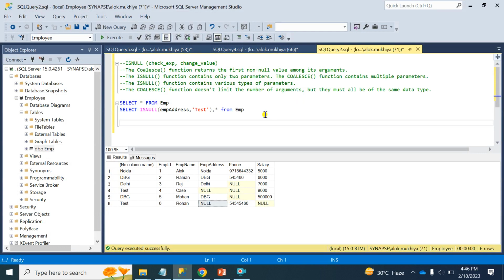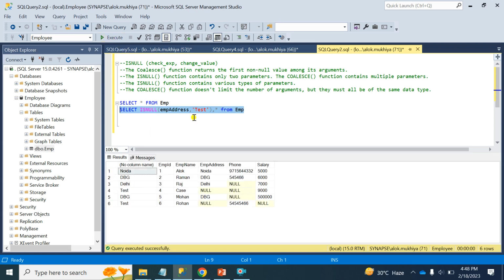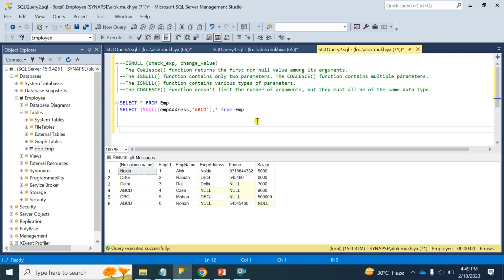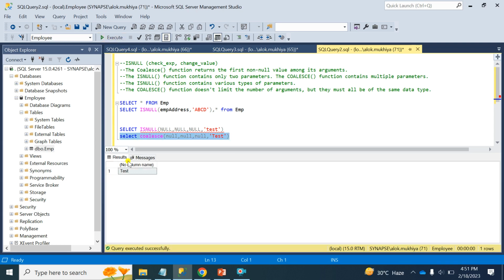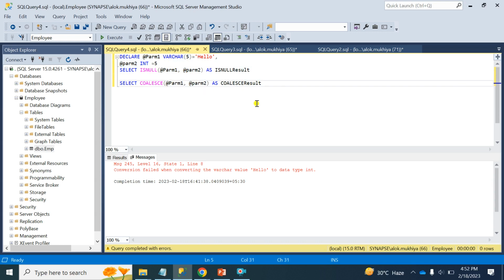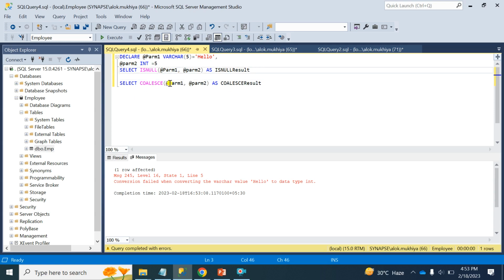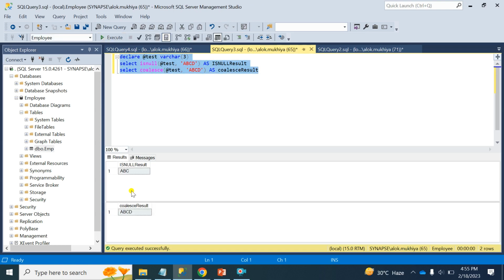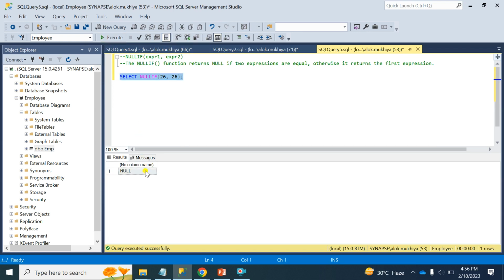ISNULL, NULLIF, COALESCE in SQL|SQL tutorials for beginners | Sql interview question and answer.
what is ISNULL, NULLIF, COALESCE in SQL function. difference between IsNull, NullIF and COALESCE in sql function.
SQL tutorials for beginners. Sql interview question and answer.
ISNULL (check_exp, change_value)
The Coalesce() function returns the first non-null value among its arguments.
The ISNULL() function contains only two parameters. The COALESCE() function contains multiple parameters.
The ISNULL() function contains various types of parameters.
The COALESCE() function doesn't limit the number of arguments, but they must all be of the same data type.
SELECT ISNULL(NULL,'test')
select coalesce(null,null,null,'Test')
DECLARE @Parm1 VARCHAR(5)='Hello',
@parm2 int =5
SELECT ISNULL(@Parm1, @parm2) AS ISNULLResult

SELECT COALESCE(@Parm1, @parm2) AS COALESCEResult